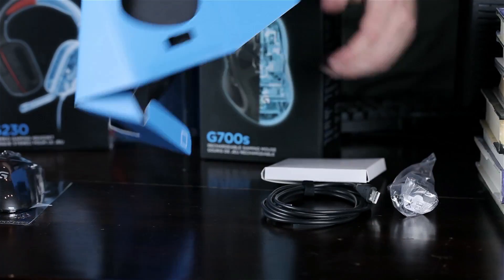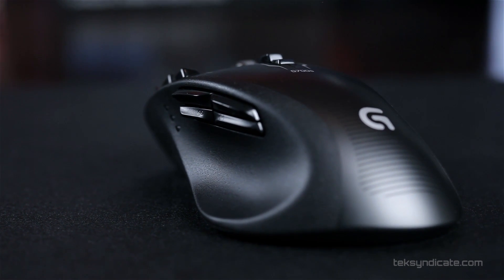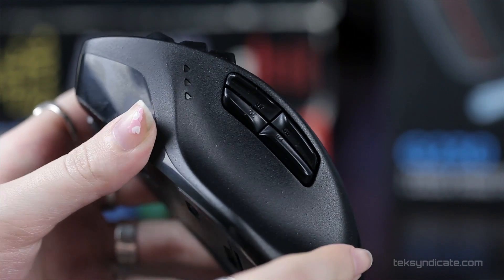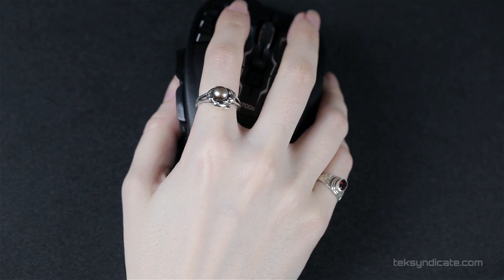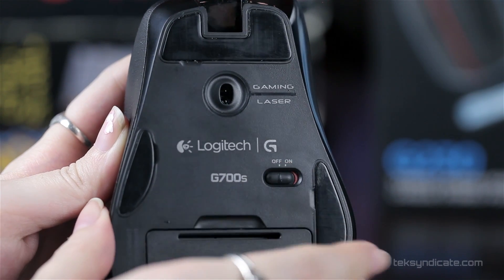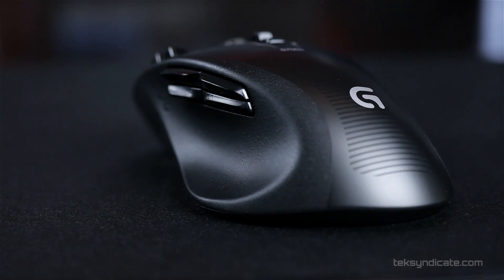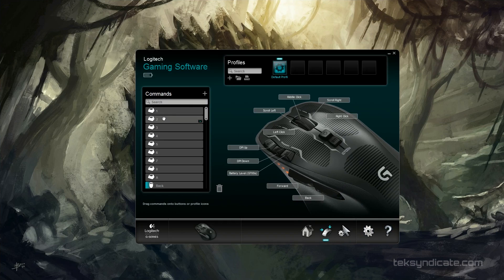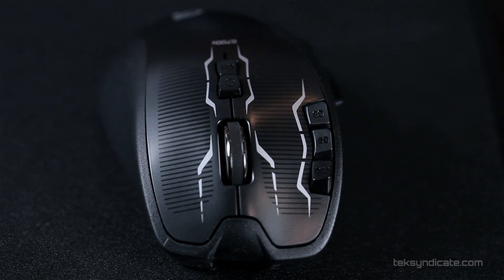Logitech G700s Rechargable Gaming Mouse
Price and availability